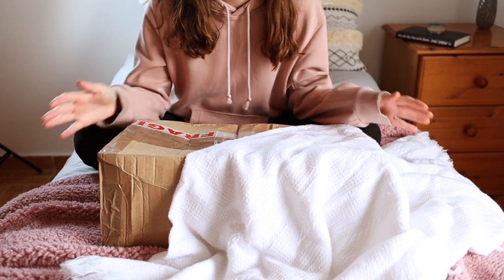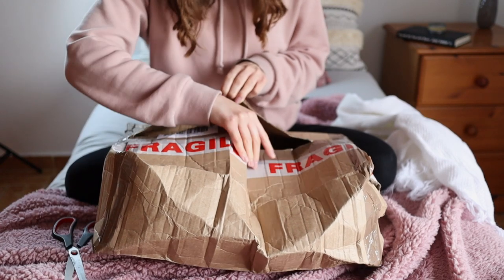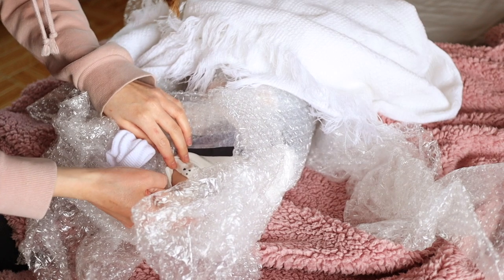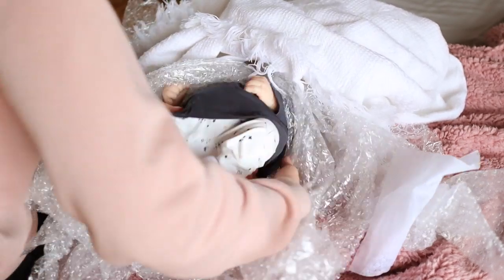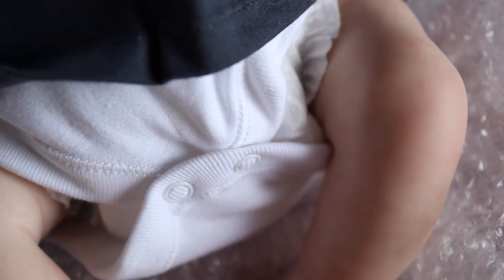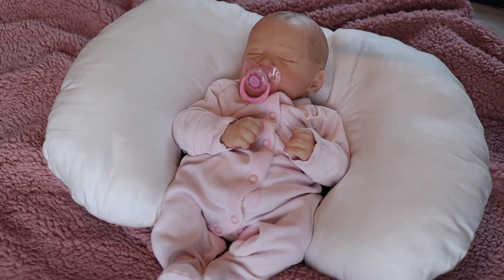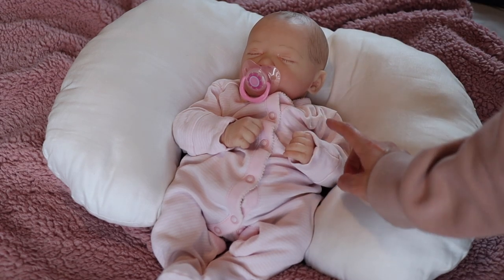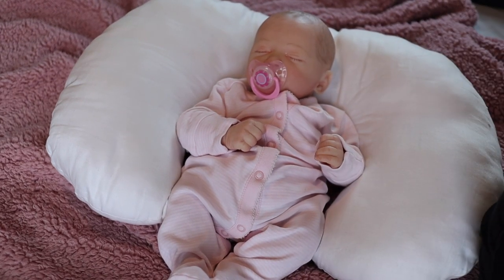Reborn Box Opening l Realborn Skya Asleep l Reborn Life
Reborn Life
   Larnaca 6503
      Cyprus

Camera: Canon M50 + 50mm lens